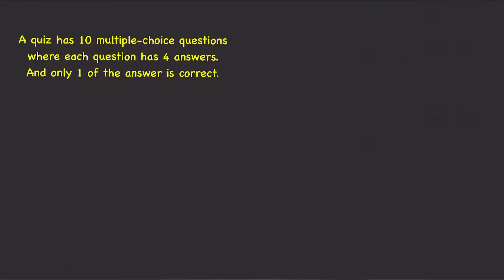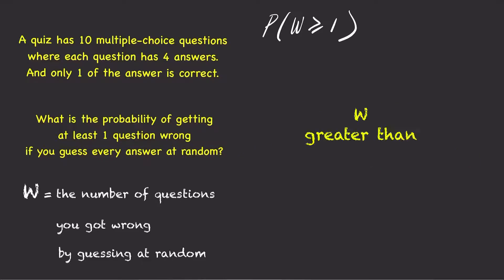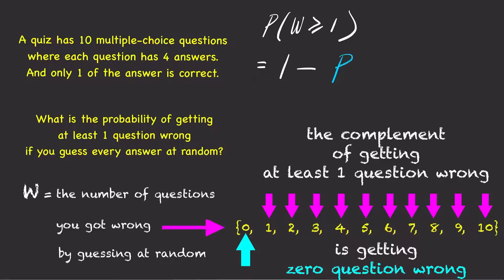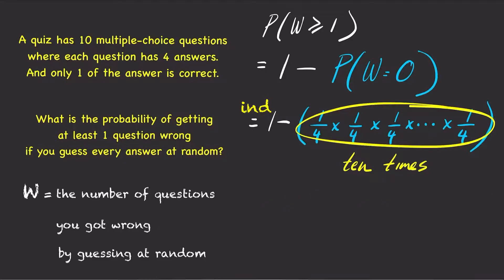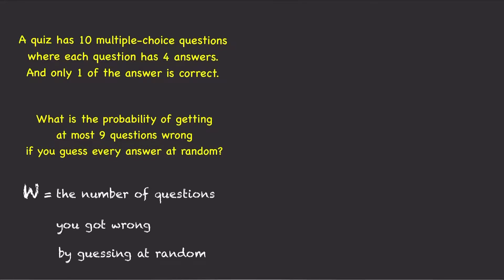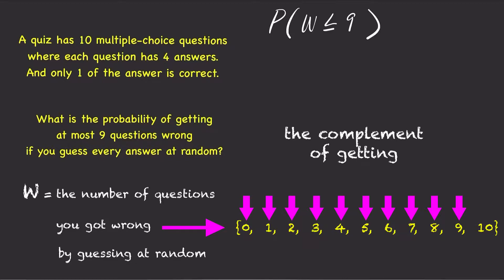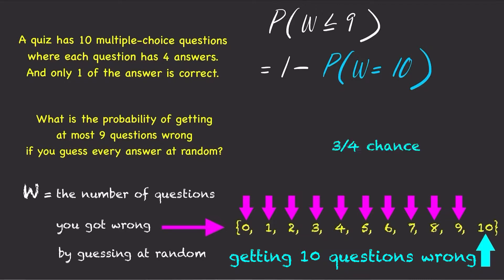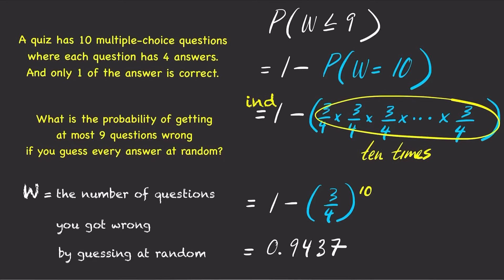The Multiplication Rule on At Least and At Most Probabilities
How do we use the complement rule and the multiplication rule to calculate the probabilities of at least or at most statements?

0:00     START
0:10     at least probabilities
1:01     the complement of at least one

2:29     at most probabilities
3:22     the complement of at most nine

Music
"Ode to Joy"  by  Cooper Cannell